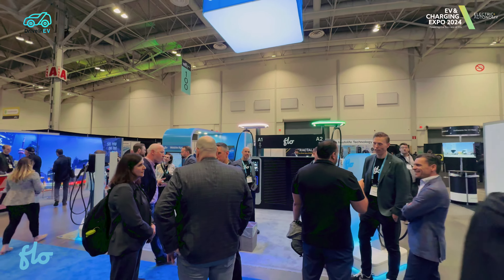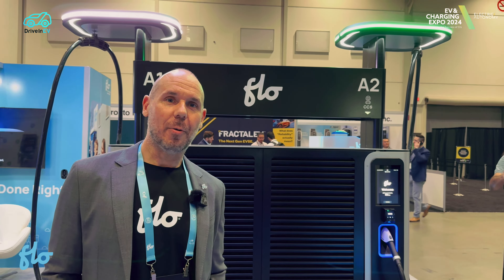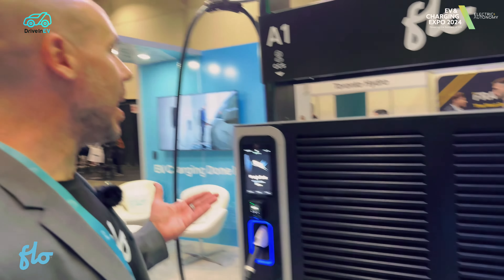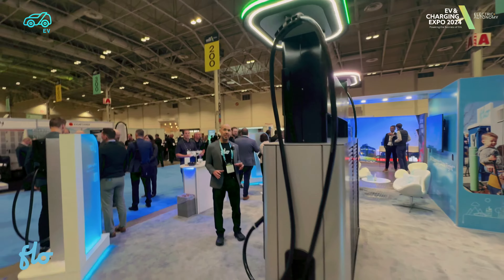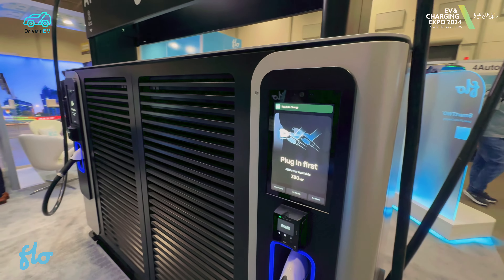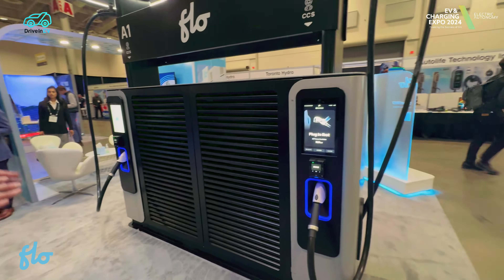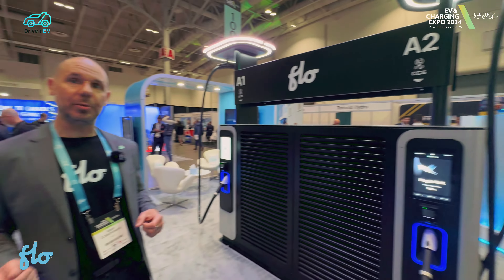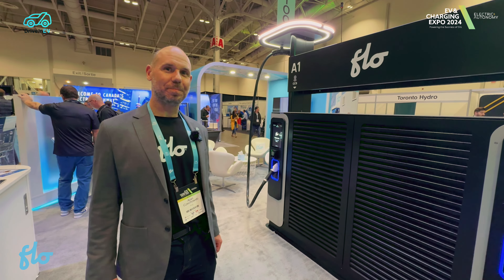Discover the Future of EV Charging at the 2024 EV & Charging Expo with FLO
Join us at the forefront of electric vehicle technology with FLO, a leader in reliable EV charging solutions. At this year's expo, we're excited to introduce the new FLO Ultra™ All-in-one DC Fast Charger – designed to enhance every EV driver's journey with simplicity and speed.

Why Choose FLO Ultra™?

Robust and Reliable: Built to withstand the harshest conditions with a non-corrosive 3R aluminum enclosure and advanced thermal management.

Effortless Usability: Features like intuitive lighting and a smart cable management system make charging quick and easy, day or night.

Maximized Uptime: Backed by FLO's comprehensive support network, ensuring minimal downtime and round-the-clock assistance.

Experience Ultimate Convenience:
Comprehensive Support: From station monitoring to proactive updates, gain full control over your charging infrastructure.

Seamless Setup: Benefit from FLO's expert onboarding and commissioning services for quick and easy installation.

Cost Savings: Take advantage of significant rebates, subsidies, and tax credits to make your switch to electric smoother and more affordable.

For more details about our products and services, visit [FLO Ultra™]

Here's a more extensive list of brands that manufacture electric vehicles (EVs) in various categories such as cars, trucks, and SUVs, available in North America:

Tesla
Ford
Chevrolet
Rivian
GMC
Audi
BMW
Hyundai
Kia
Jaguar
Volvo
Porsche
Lucid
Nissan
Mini Cooper
Mazda
Mercedes-Benz
Honda
Genesis
Polestar
Alfa Romeo Giulia
Cadillac
Chevy
Ferrari
Lotus
BYD
Volkswagen
GAC Aion
SAIC-GM-Wuling